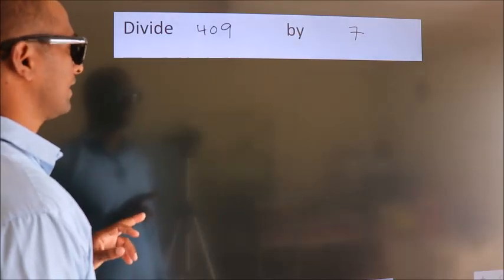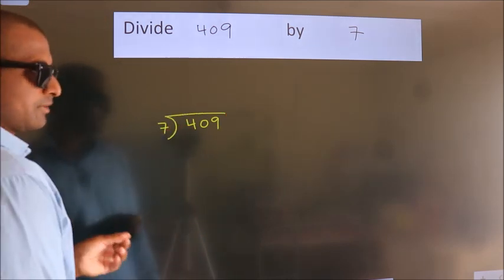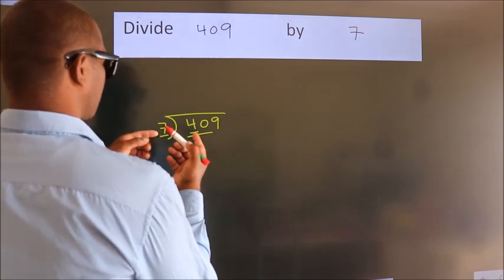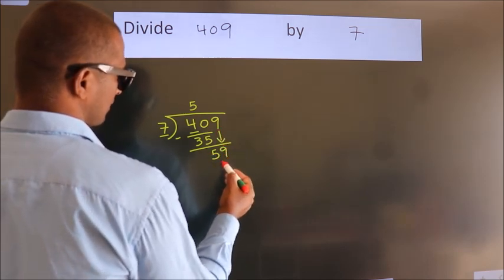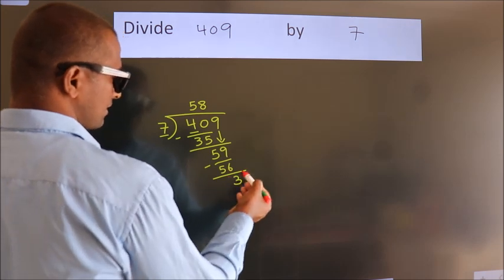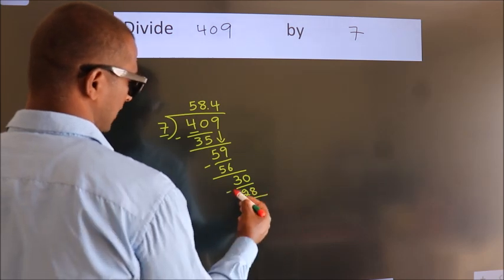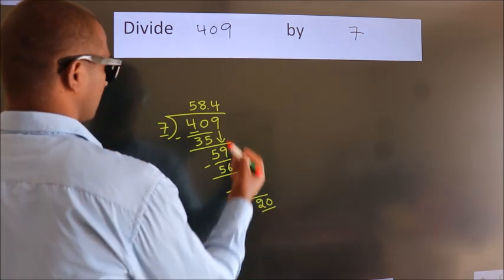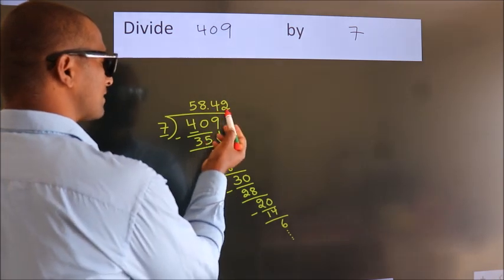Divide 409 by 7 Divide completely